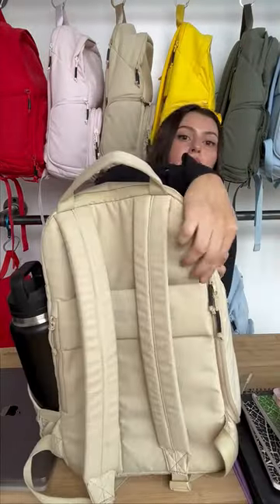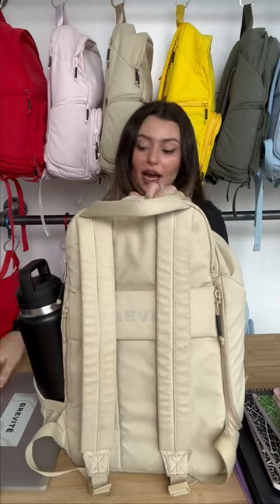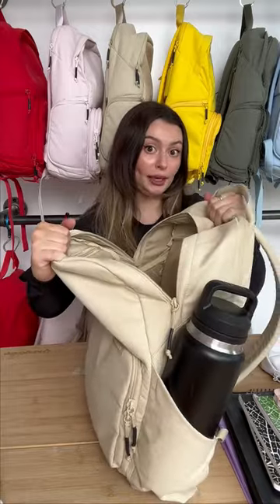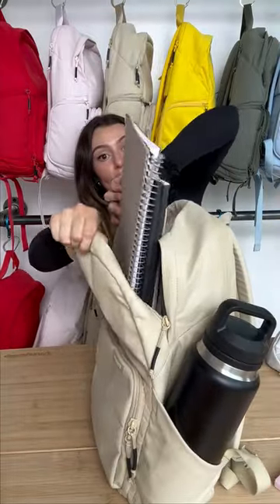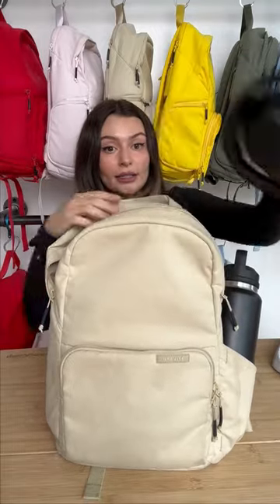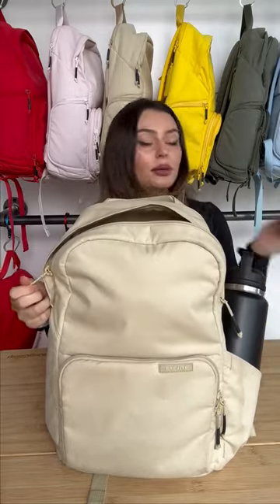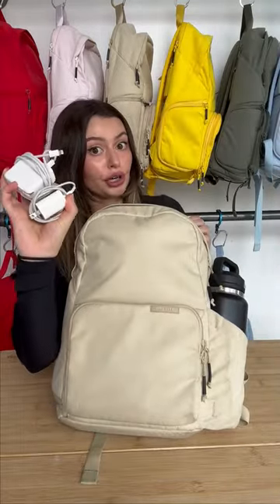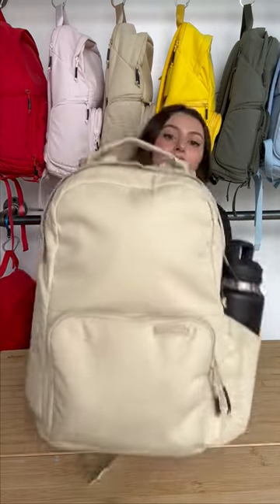A bag with UNBELIEVABLE space!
We try to fit more in your favorite backpack!